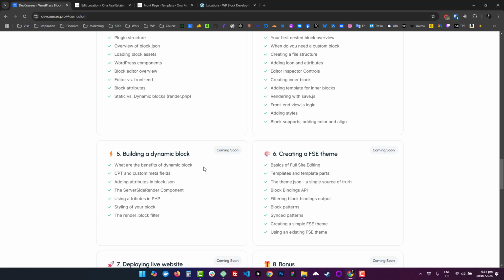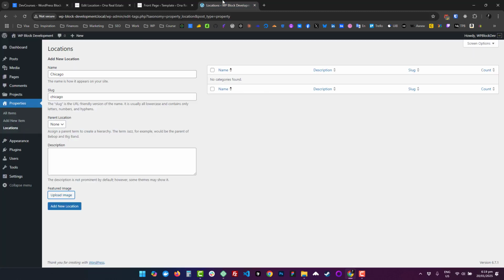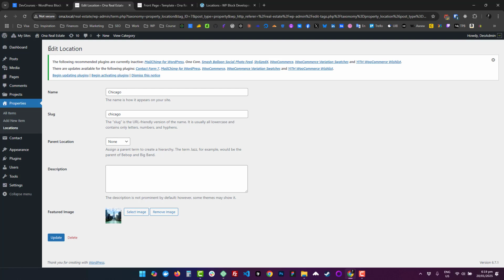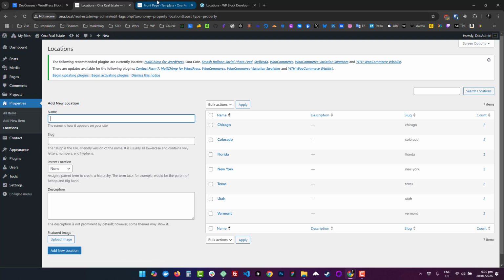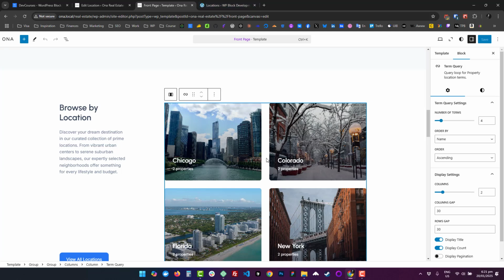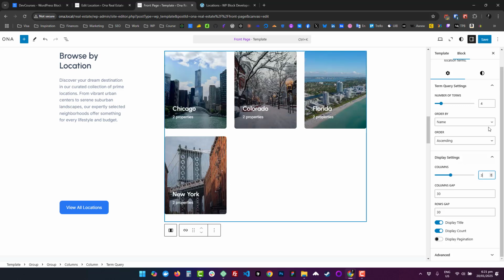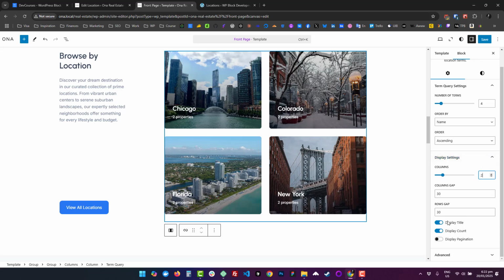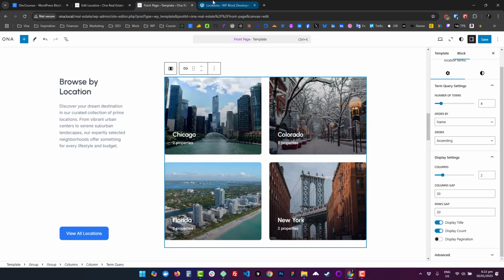Dynamic term query block overview. WordPress block development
Sneak peek into Module 5: Building a Dynamic Term Query Block. In this quick overview, I'll show you what we'll be creating in the upcoming module of our WordPress Block Development course. We'll start this module by adding a new Custom Post Type and adding term image meta to our new taxonomy. By the end of this module, we'll build a term query block that pulls the data from our new CPT and term meta.

In the course, you will learn:
✅ How to setup a local WordPress development environment
✅ Working and extending existing core blocks
✅ Master Full site editing, patterns, and block bindings
✅ How to build static and dynamic blocks
✅ How to create an FSE theme
✅ How to deploy your site live

By the end of the course, you'll be able to build modern optimized FSE sites that don't suck.

The industry is shifting towards blocks and FSE, and it is the future of WordPress. This is your opportunity to finally learn modern WordPress development.

Let’s start your amazing journey to become a WordPress Pro today!